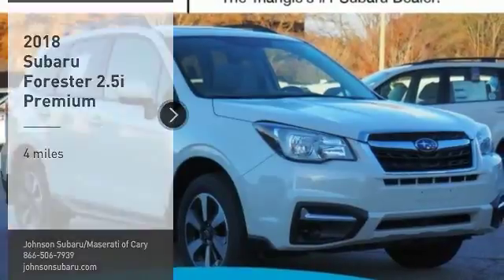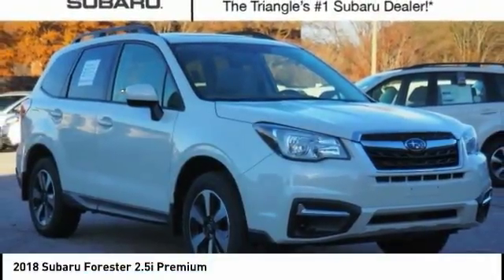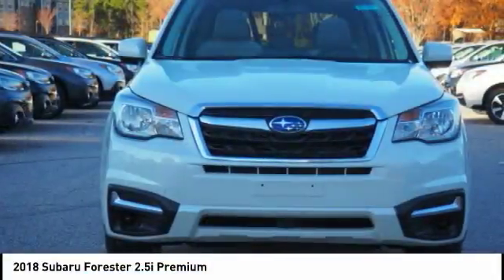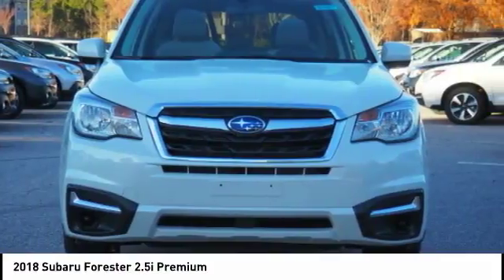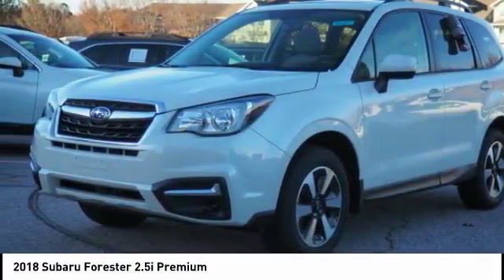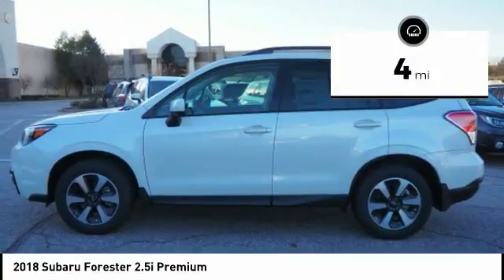2018 Subaru Forester 2.5i Premium for sale in Cary NC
2018 Subaru Forester 2.5i Premium for sale in Cary NC - Stock # SB42817
Year: 2018
Engine: 2.5L H-4 cyl
Transmission: continuously variable automatic
Exterior Color: Crystal White Pearl
Interior Color: Gray
Model Code: JFF
Drive Line: All-wheel Drive
Address:
VIN: JF2SJADC9JH493097